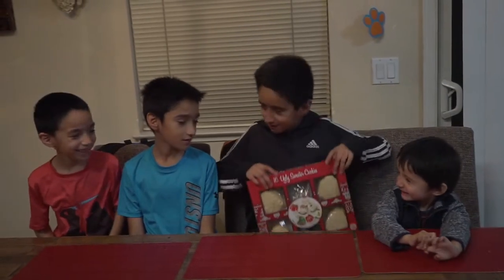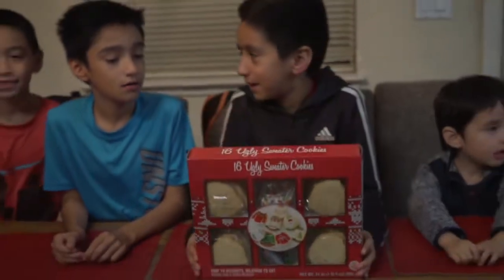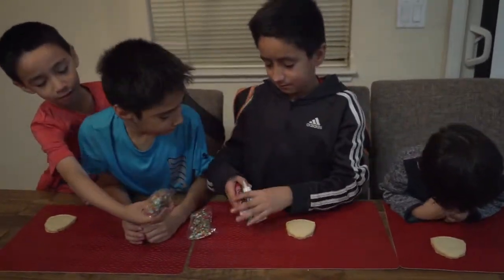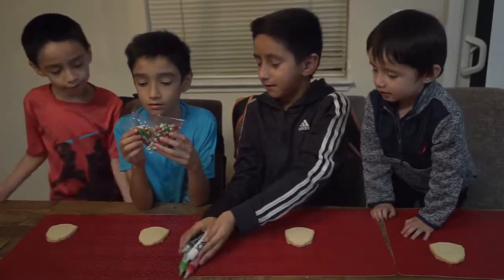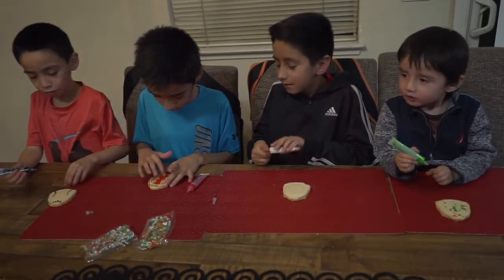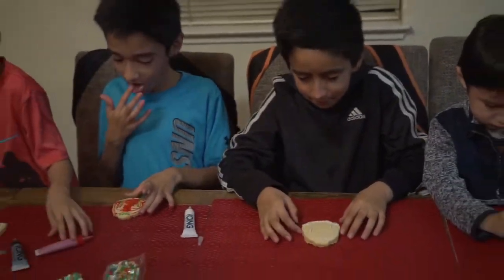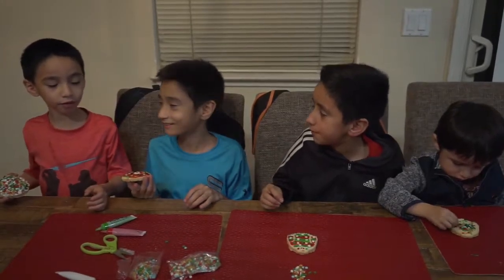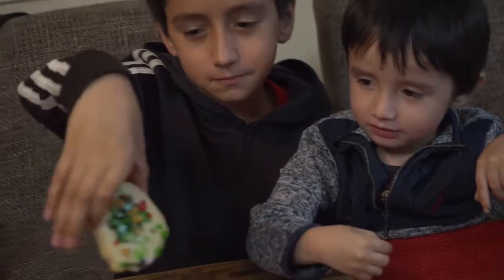Making Christmas Ugly Sweater Cookies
We are a few days away from Christmas, we're celebrating by decorating ugly sweater Christmas cookies.